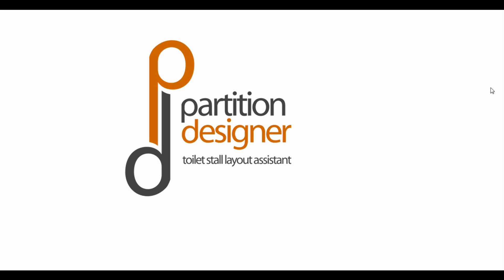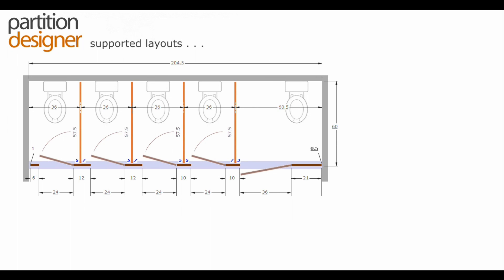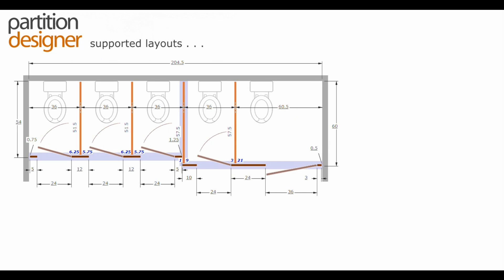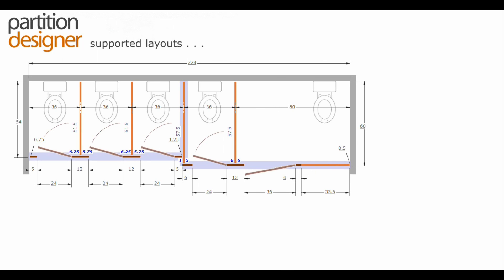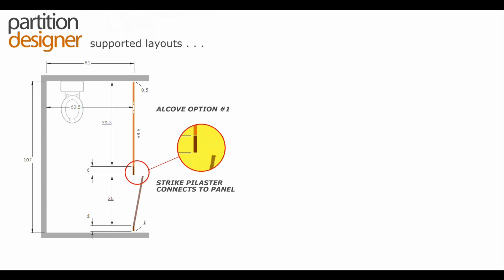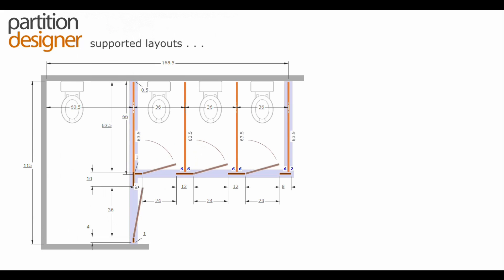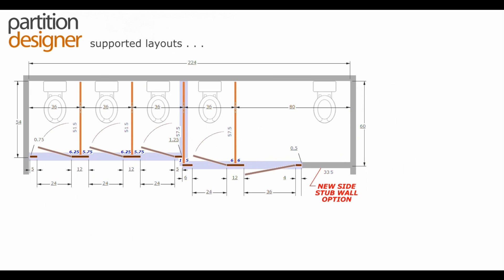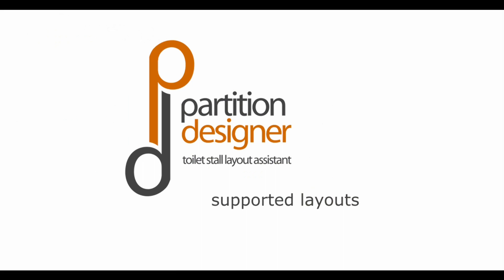Partition Designer Supported Layouts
Supported Room Layouts - Partition Designer allows users to edit any aspect of an existing restroom.  This web-based tool automatically creates drawings, quotes, material and hardware breakdowns.  The result is an expanded marketing reach and reduced in-house costs.